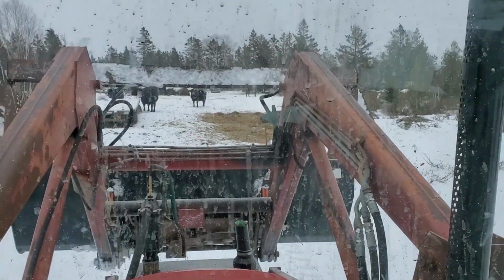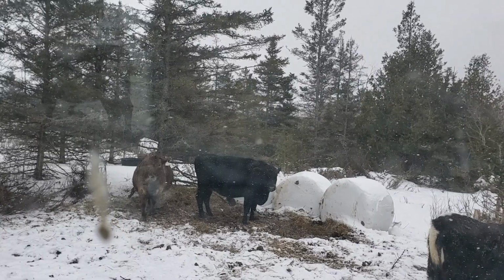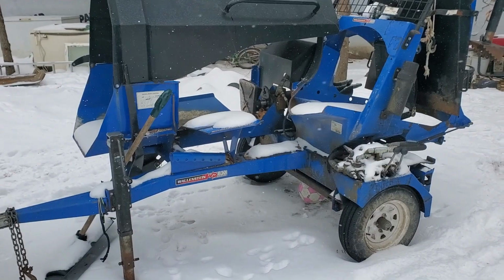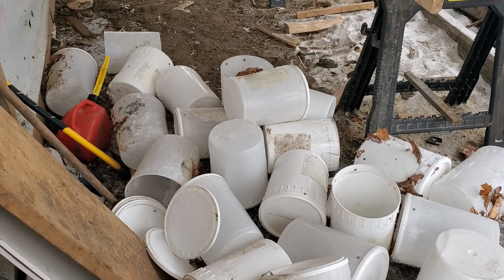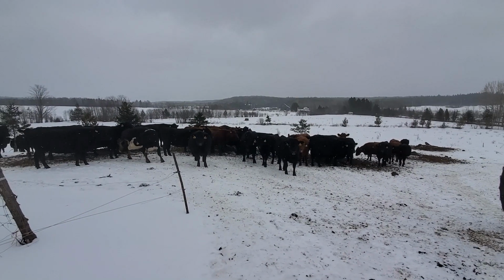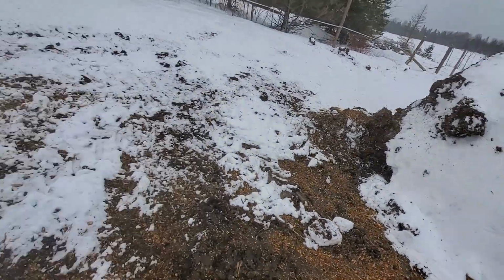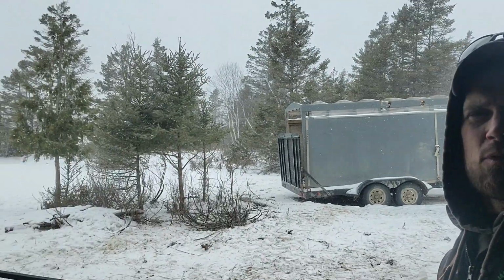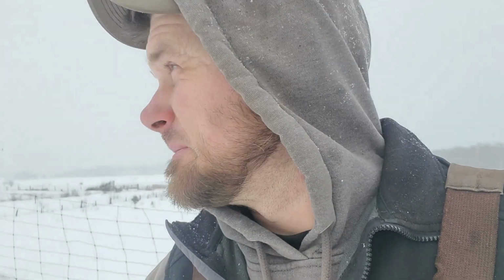MOVING to Russia?!?!?!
Are we MOVING to RUSSIA?

Welcome to Countryside Acres Homestead
We are a family friendly channel
We are a family of 10 minus 1
that lives and Farms/Homesteads in
Northern Canada.
We bought a 200 acre piece of land in July 2020
and started to build our home/homestead from scratch.
We started these VLOGS for our Family and Friends to follow us on
our journey and it has been growing weekly ever since.
We are so very grateful for each and every one of you for watching
our videos and giving us the love and support.
Because of your kindness it gives us encouragement to continue our
VLOGGING adventure.
We thank you for joining and watching our videos

You can also follow along with some other hidden pictures and messages on our

COMING SOON we will have Patron videos and fun filled stuff
so follow the link and join us there so you don't miss when we start posting there